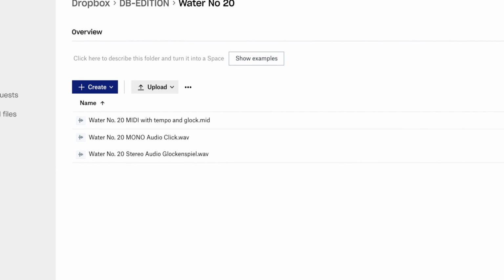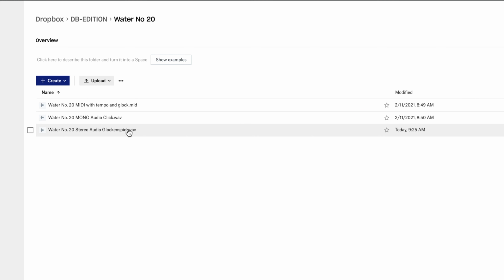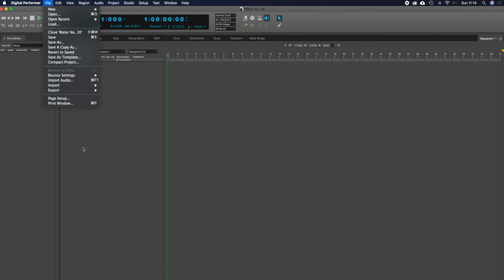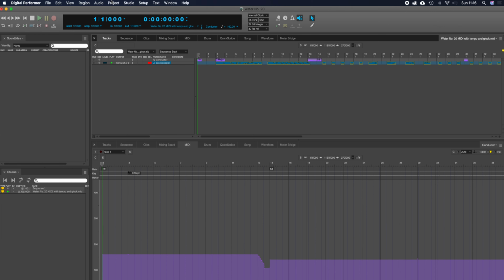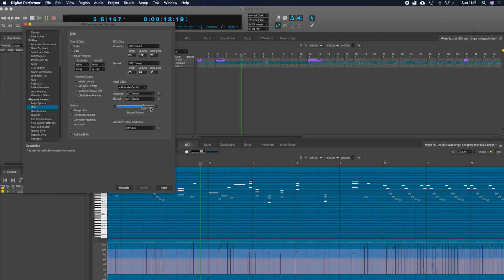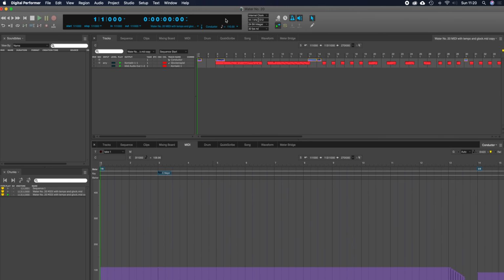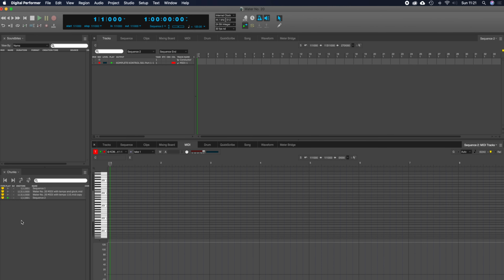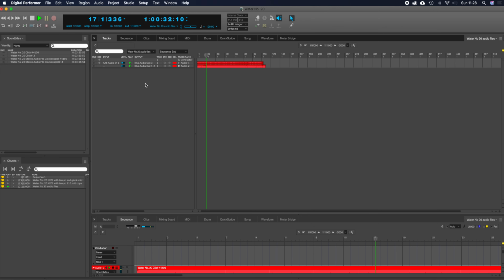Water No 20 Additional Resources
Water No. 20 is a piece for solo ukulele with high 'g' tuning and glockenspiel.  But what if you don't know a good percussionist to play the piece with? These resources are designed to fix that. They comprise: a MIDI file of the meter and tempo information and the glock part, and a mono click track and stereo audio file of Lee Ferguson's performance on the CD 'The New Classical Ukulele'. The MIDI file can be used to help you learn the piece as well as perform it (if you want to use your own sound); the audio files can be used together to provide a click to your ear and a high quality recording of the glockenspiel part by a professional player. This video shows you how to set up these resources and get the most from them. Minimum requirements are a basic Digital Audio Workstation (like Garageband) and, to separate the click track and stereo out, a sound card.